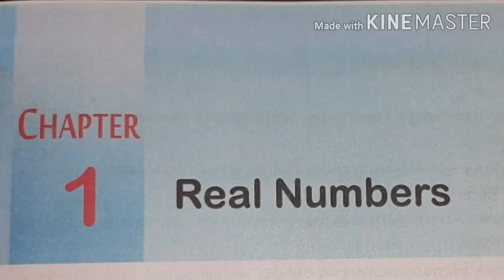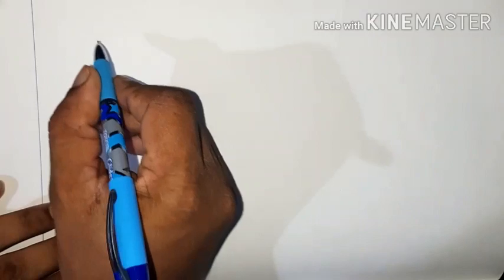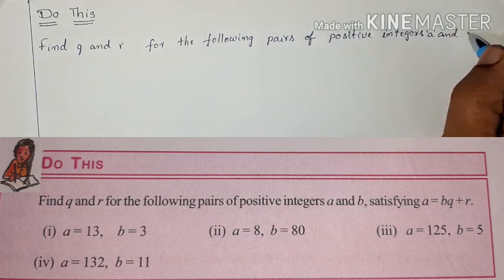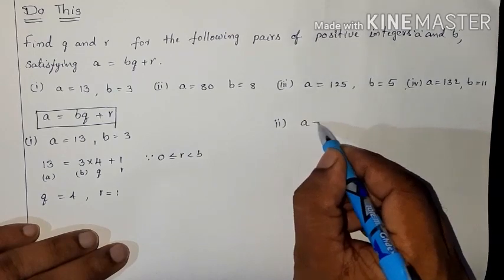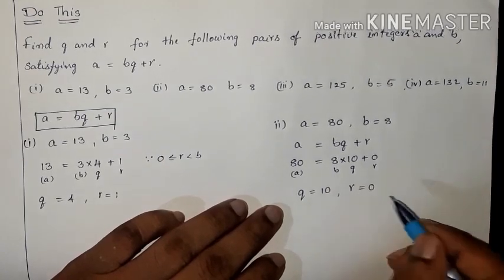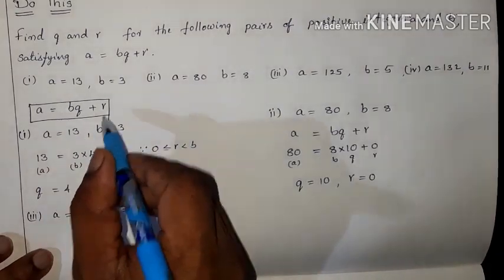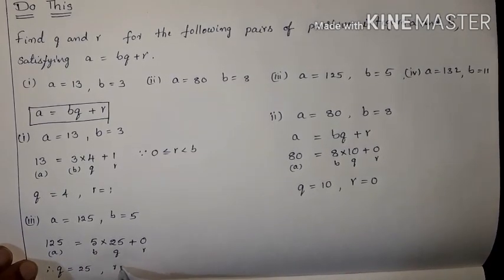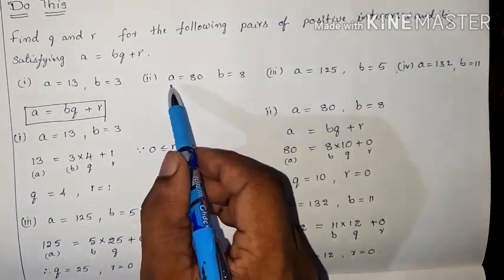Real Numbers | 10 Maths | Do this | Page 3 | CHRISHEDUTECH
Lear Maths Real Numbers 10 Maths | Do this 1 page 3 with chrishedutech. Find English, Maths and PS  learning videos